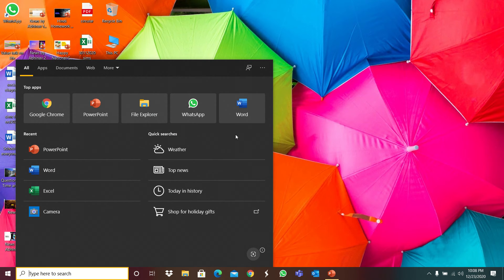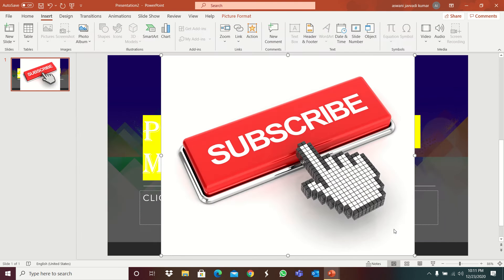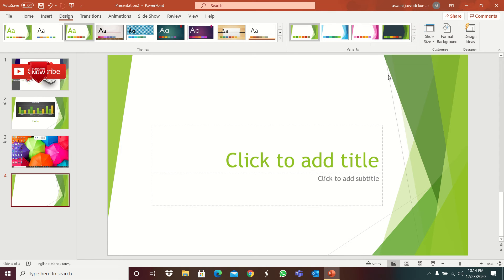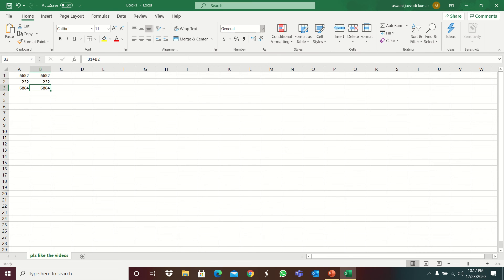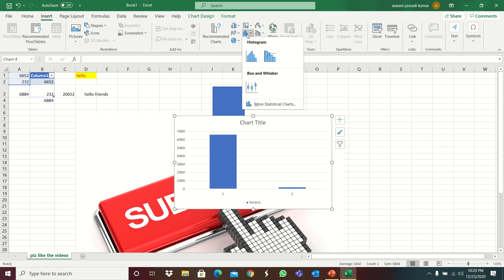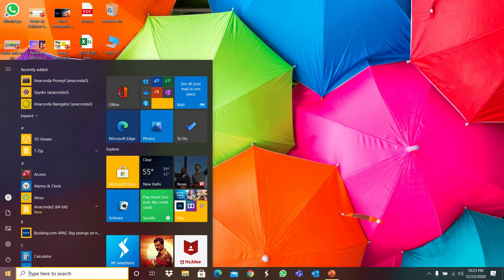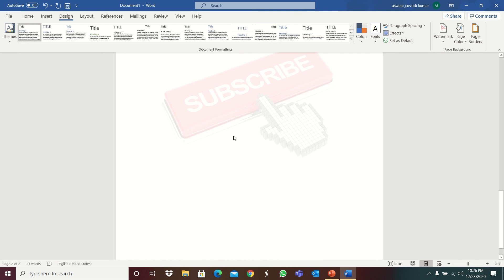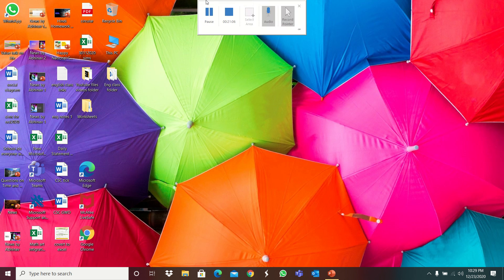Explaining all about Office 365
Hello friends I created this channel because , The tutorials, and the tech videos that I send you will be very useful for your daily life so, if you like my videos please share, comment, like and subscribe and press the bell icon near it to get more notifications